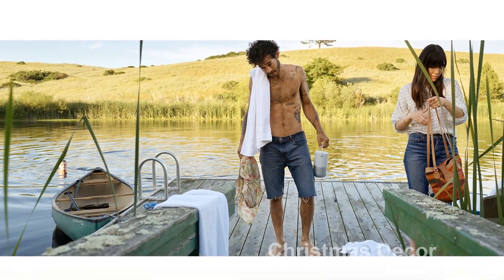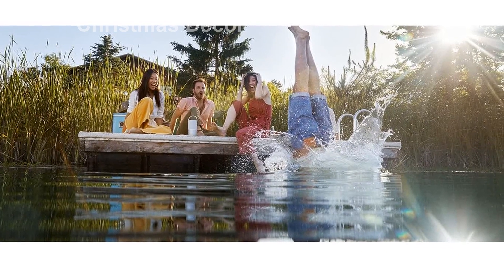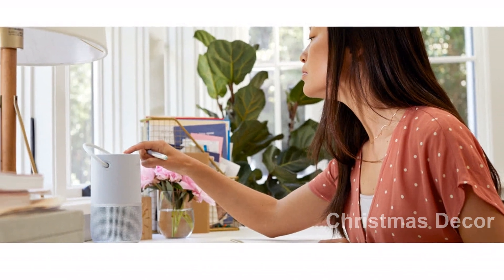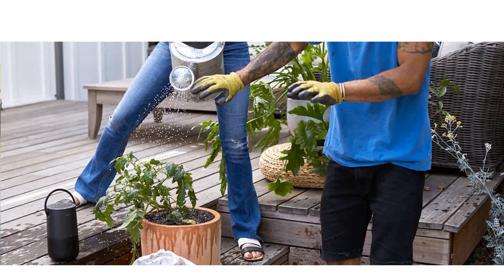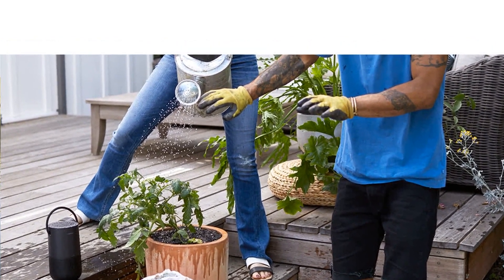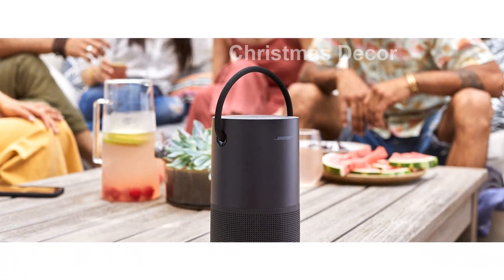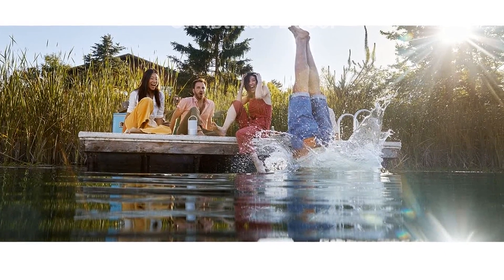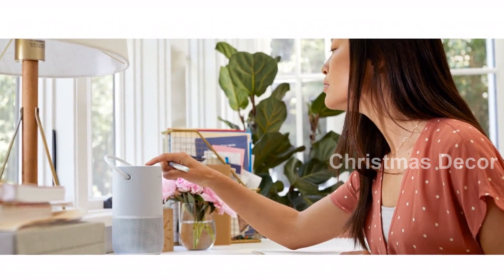Review Bose Portable Smart Speaker Wireless Bluetooth Speaker with Alexa Voice Control Built In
Introducing the Bose Portable Smart Speaker, a sleek and powerful wireless Bluetooth speaker that comes with built-in Alexa Voice Control. Experience superior sound quality and convenience on-the-go or at home. Connect effortlessly to your devices and enjoy hands-free voice commands with this black beauty. It's time to elevate your audio experience.